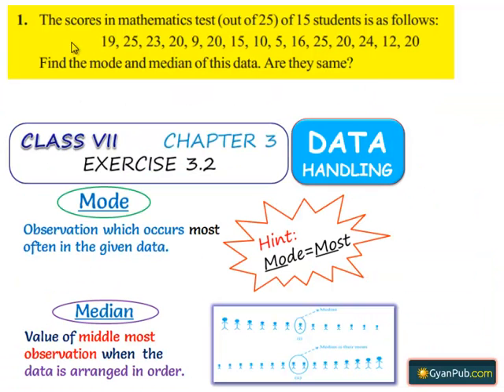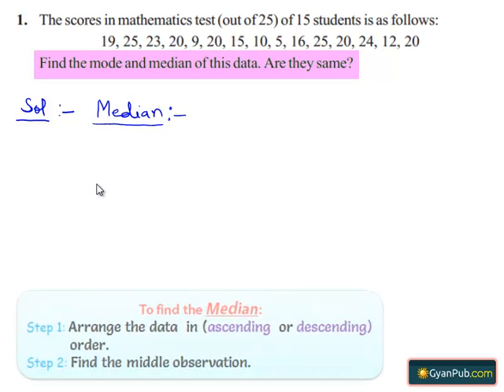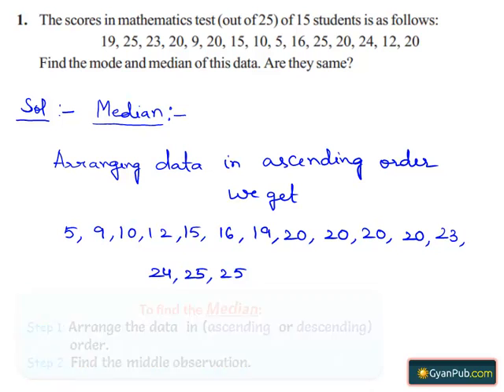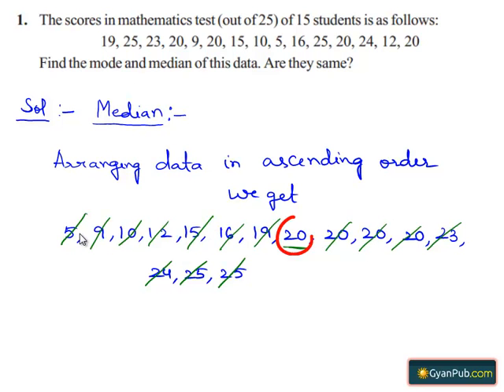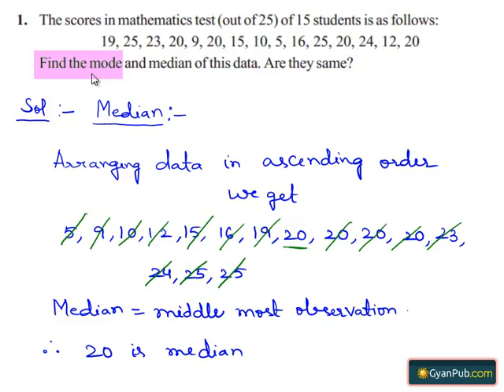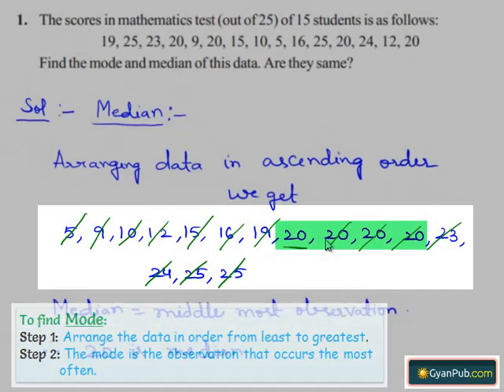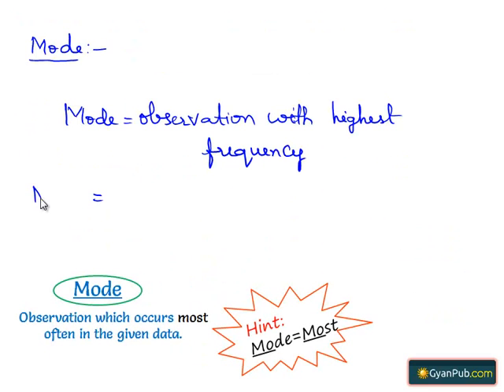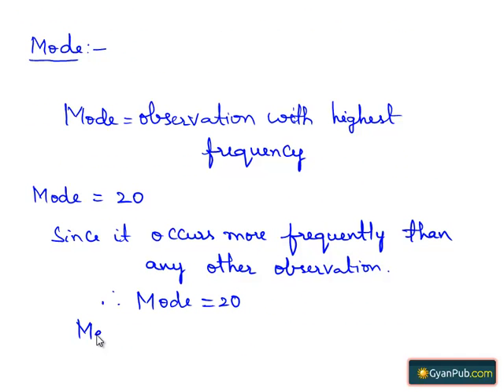NCERT Solutions for Class 7 Maths Chapter 3 Data Handling Ex 3.2 Q1